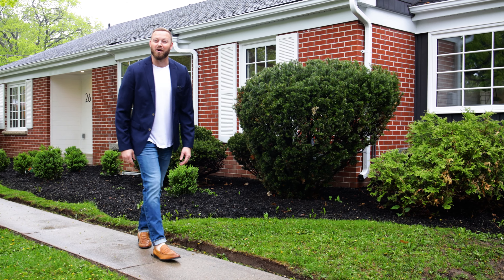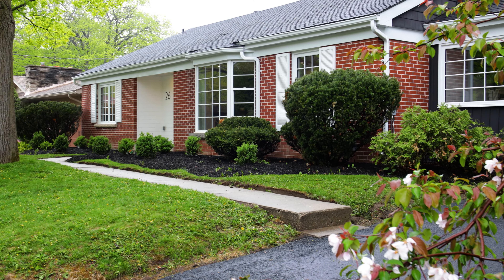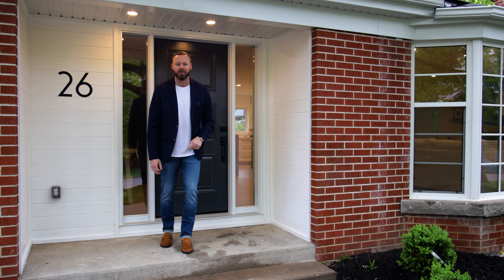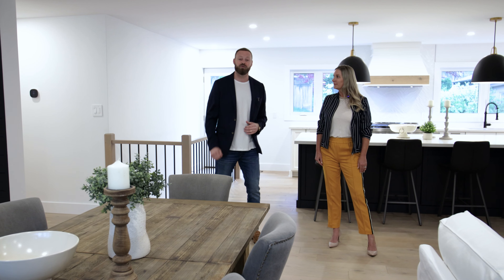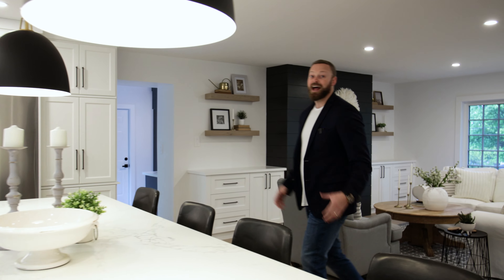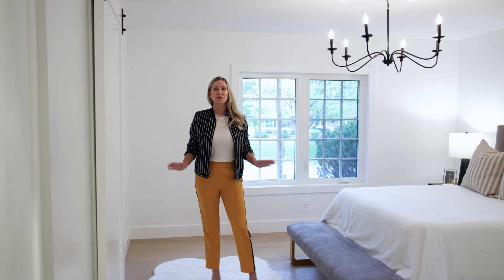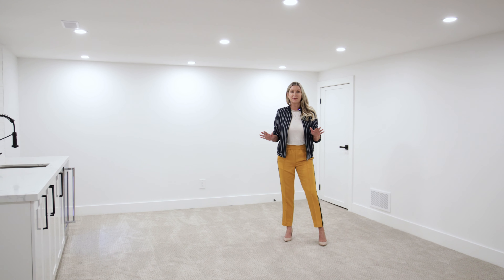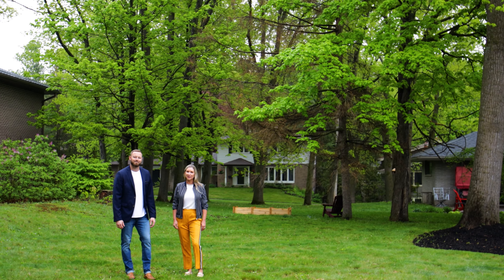Inside this One of a Kind Home In Old Sunnidale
ONE OF ONE! Incredible Opportunity To Own This Fully Restored One Of A King Home In Barrie's Prestigious Old Sunnidale.

Over Sized Lots, Mature Trees, And Custom Built Homes Line Every Street In This Neighbourhood Making It One Of The Best In Barrie.

This Georgian Style Bungalow Is The Perfect Mix Of Old World Charm Meets Modern Aesthetic And The Current Owners Have Spent Over $400K Transforming This Home From The Studs Out.

Featuring Over 3400 Sq Ft Of Immaculately Refinished Space And Flooded With Light Through Oversized Windows The Open Concept Floor Plan Of This Home Is Highlighted By A Gorgeous Chef's Kitchen With A Ton Of Customer Cabinetry, Kitchenaid Professional Appliances And 10 Foot Quartz Island.

2 Large Bedrooms, 2 Full Bathrooms, And A Gorgeous Main Floor Laundry/Mudroom With Heated Floors Complete the Main Level.

Downstairs You Will Find 2 More Large Bedrooms With Oversized Windows, A 4 Piece Bath, And A Massive Family Room And Rec Room Complete With Wet Bar.

This One Is Truly A Unique & Rare Piece Of Real Estate And Delivers On All Fronts- Lot Size (80x132), Location, Character, Cosmetic & Mechanical Updates.

The Knowles/Woolsey Team - RE/MAX
112 Caplan Avenue, Barrie,On

Twitter.com/wesellbarrie

26 Castle Drive Barrie, ON | Real Estate Barrie | kwteam.ca